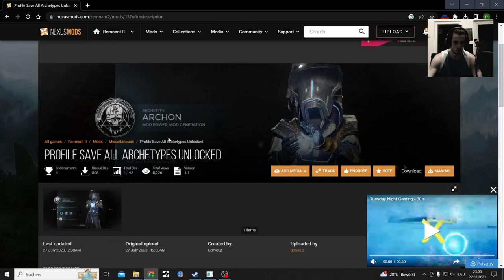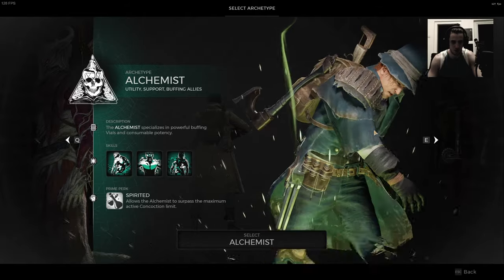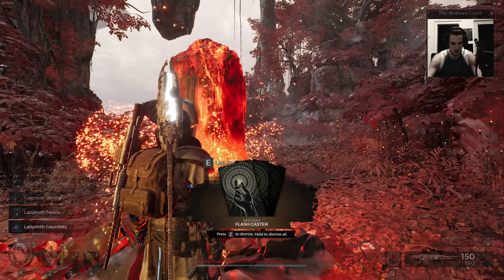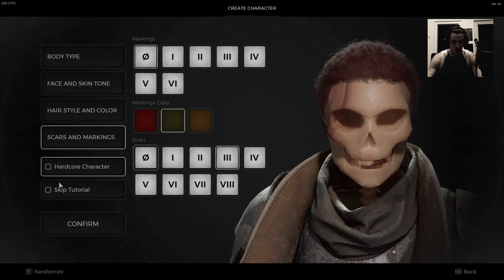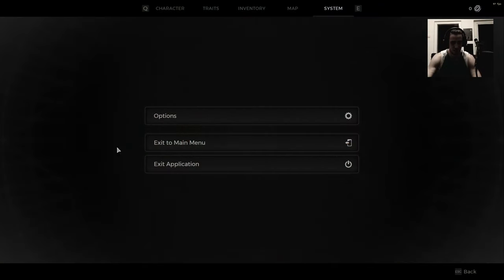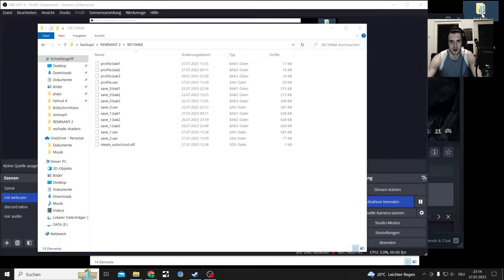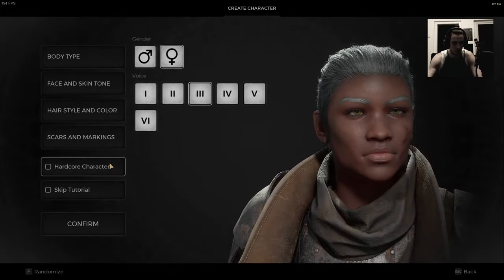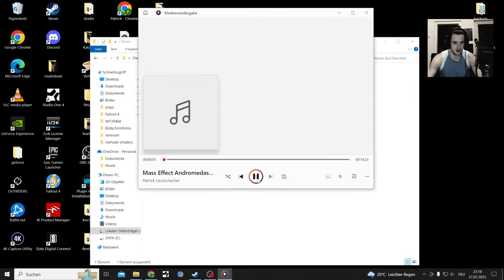Remnant 2 All Archetypes Unlocked Mod + Skeleton Body/face Mod testing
Remnant 2 Mod Showcase. Backup you save files!

Every Special Archtype is getting their own Showcase Video max leveled

Archon is Emperor Palpatine and Outriders Trickster inspired Lightning shooting safe bubble fun

Remnant II:
25. Juli 2023